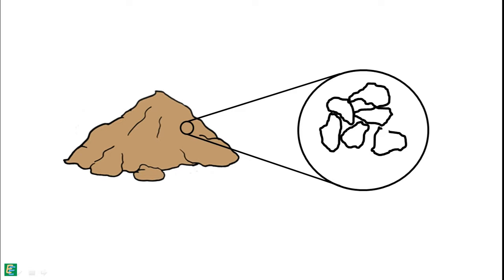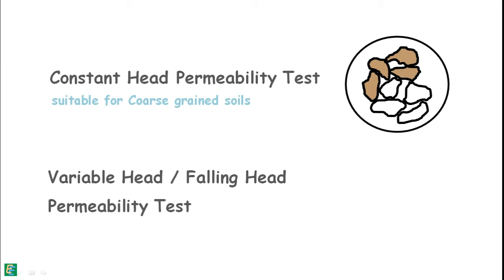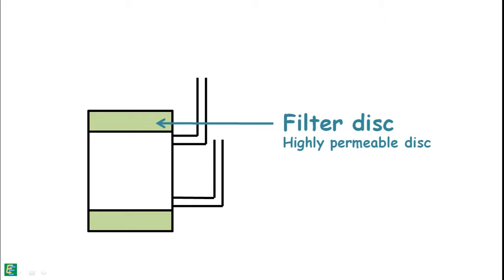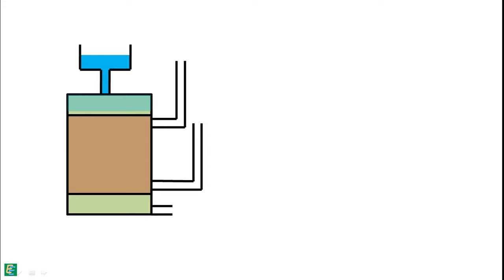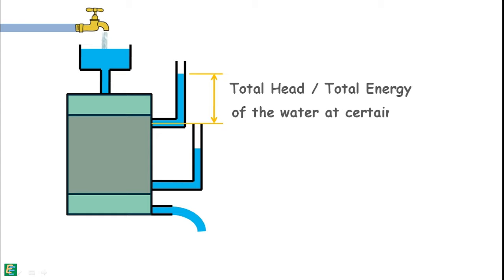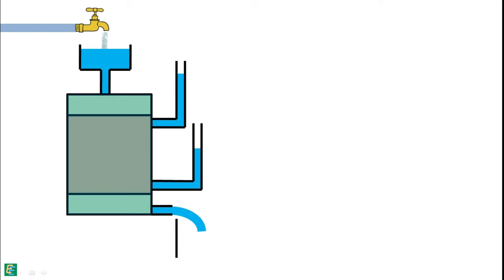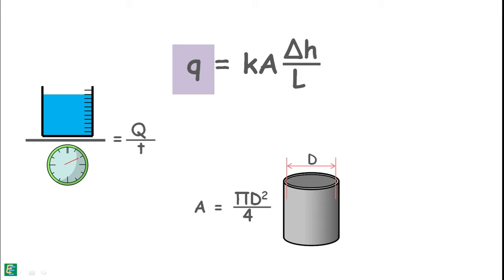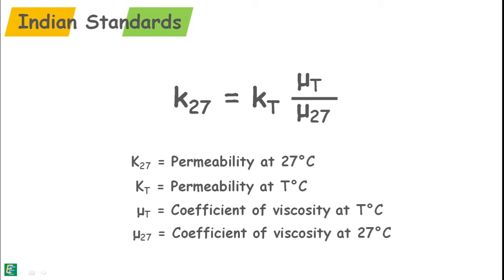Constant Head Permeability Test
chapter 47 - Constant Head Permeability Test
The property of the soil which permits the water or any liquid to flow through it through its voids is called permeability. It is the ease with which water can flow through the soils.
Constant head method is suitable for coarse grained soils which are relatively more pervious because of their larger voids.